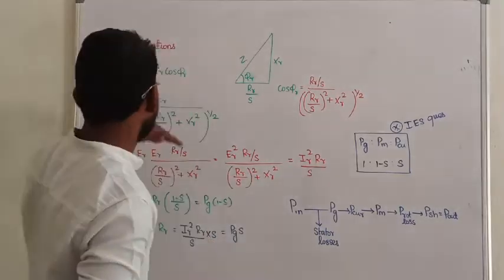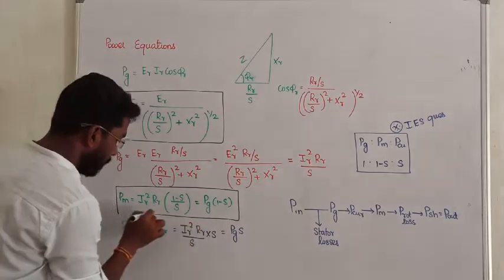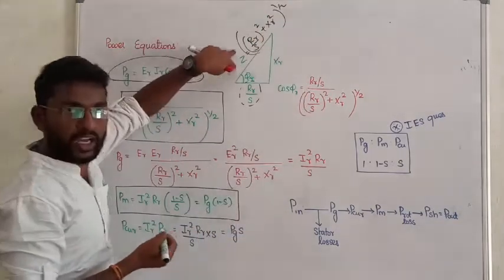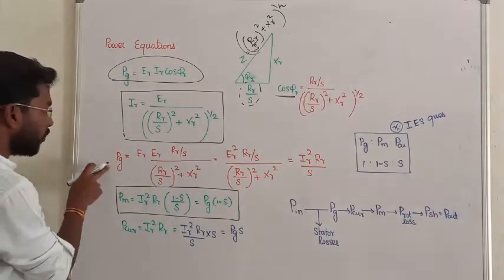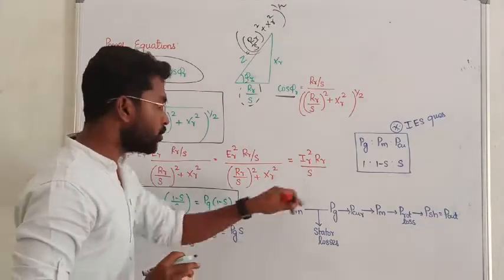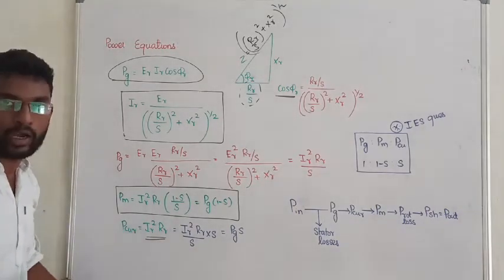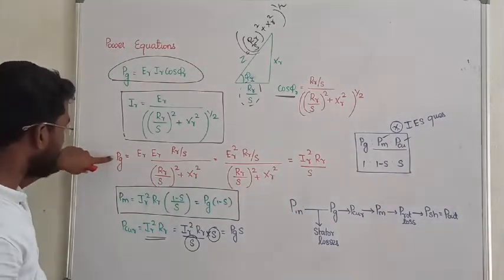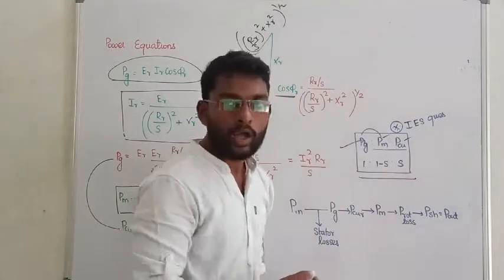10. POWER EQUATION II INDUCTION MACHINES IN TAMIL